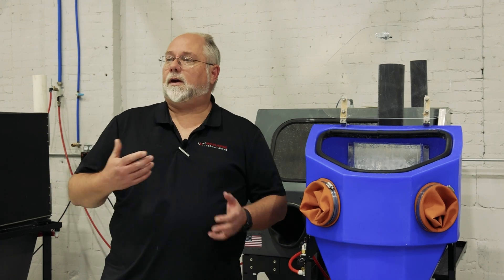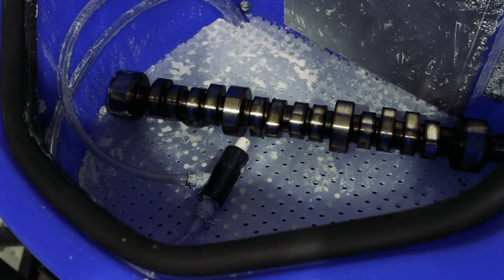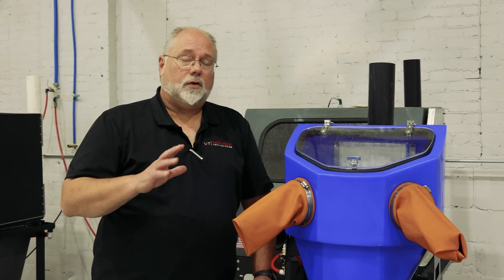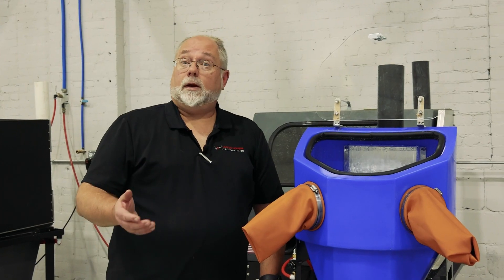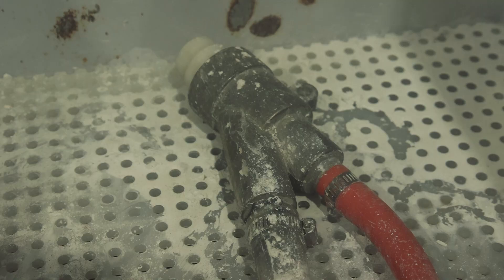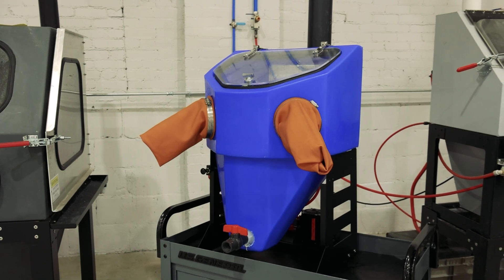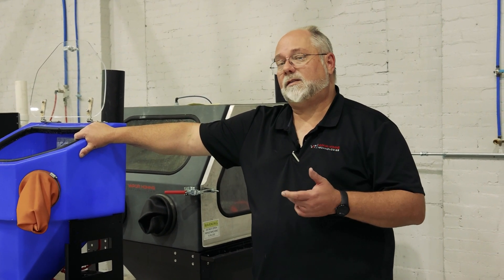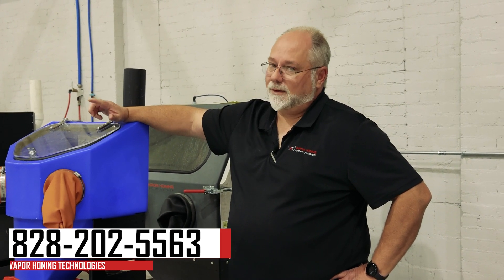What is the Micro Vapor Hone Used For?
Hey guys, this is Todd from Vapor Honing Technologies. Today, we're discussing about the Micro Vapor Hone. This small wet blaster is perfect for hobbyists and DIY enthusiasts interested in surface finishing.